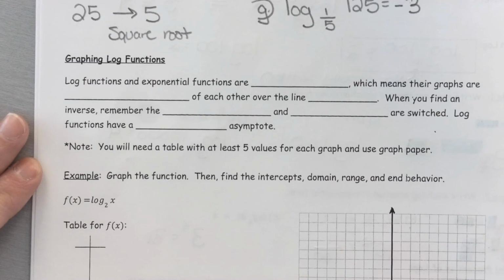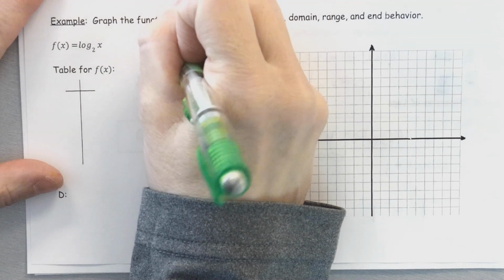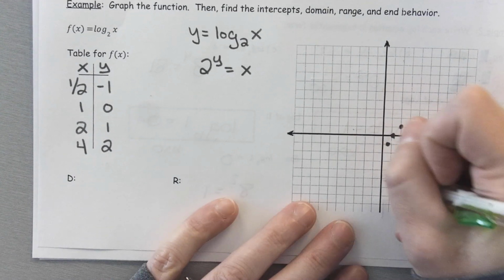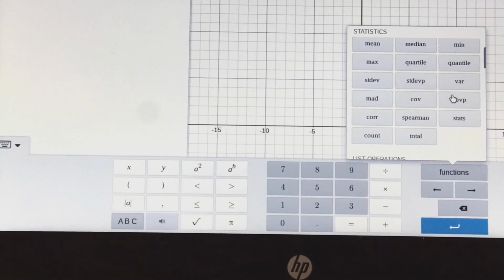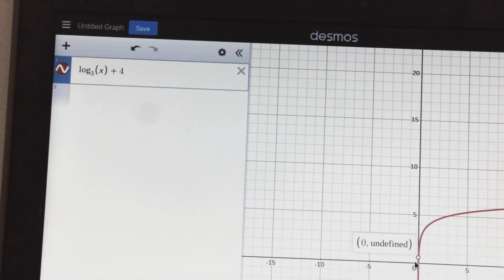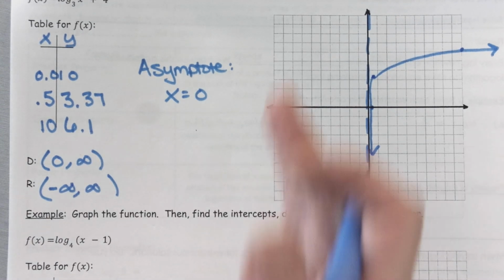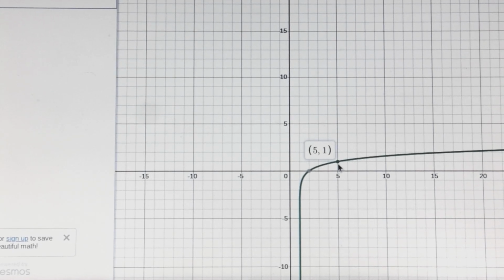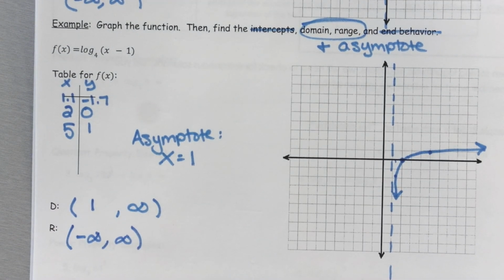8.1 Notes Day #2